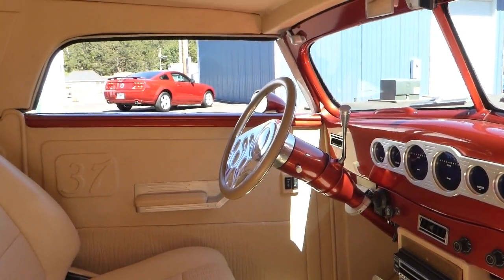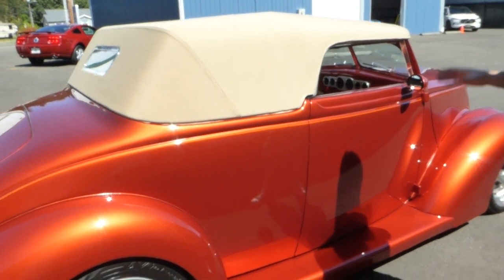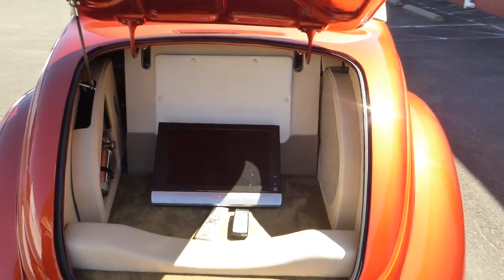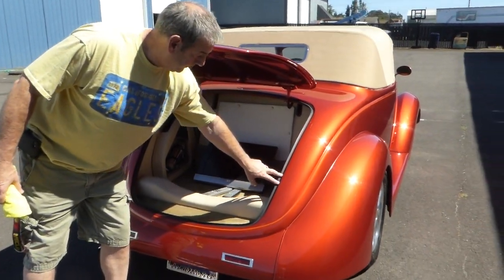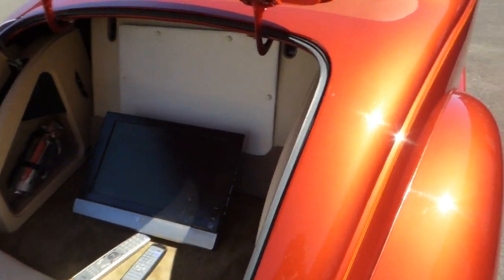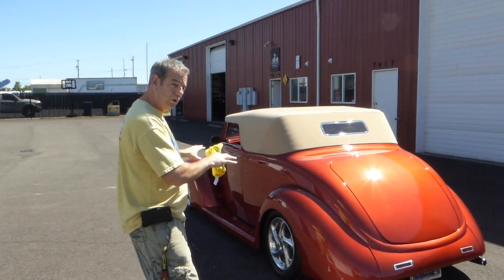1937 Ford Cabriolet (Convertible)"SOLD" West Coast Collector Cars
Nice build of a '37 Ford Cabriolet utilizing a Gibbons Fiberglass Composite body one a poweder coated Outlaw frame. 305 CID small block Chevrolet, 700R4 overdrive automatic transmission, Ford 9" differential. Taurus Copper base/clear paint, butter soft light cream bucket seat interior, dakota digital, Vintage AC, power front disc brakes. For additional information and photos of the '37, please visit:westcoastcollectorcars.com